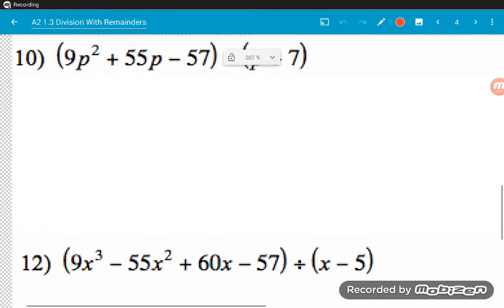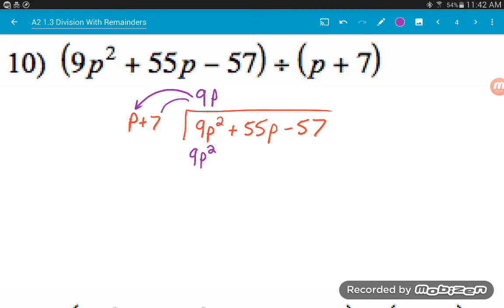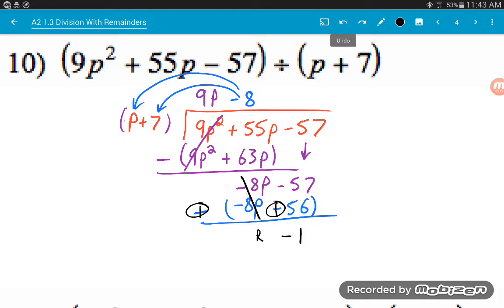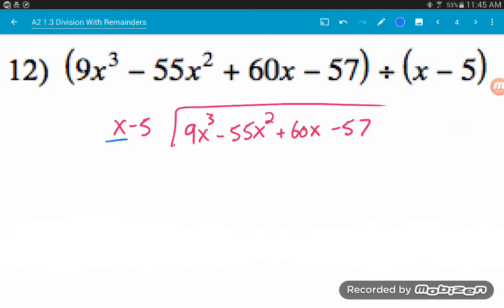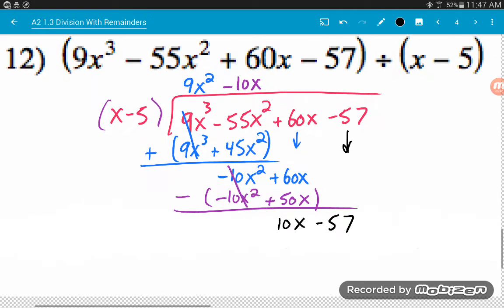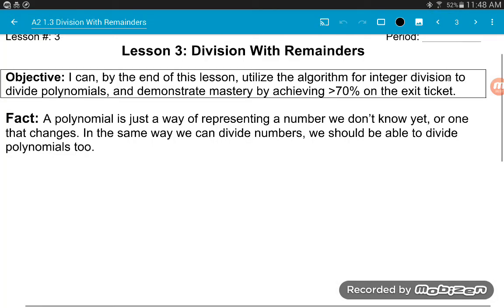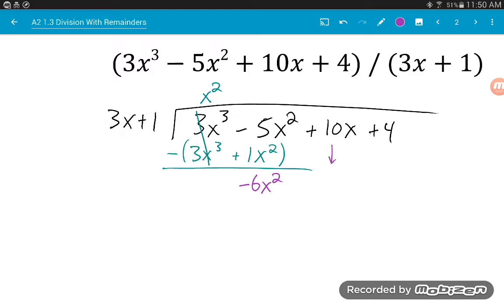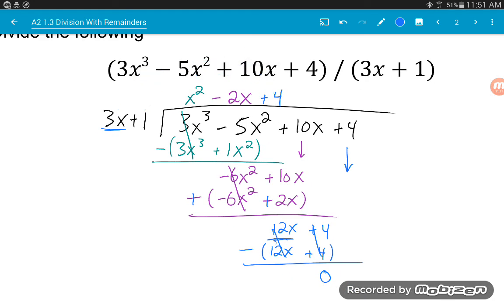Lesson 3: Polynomial Division with Remainders